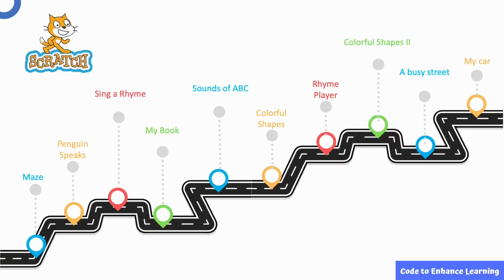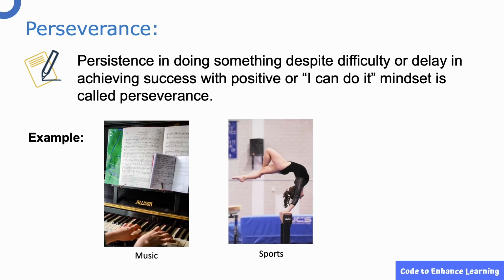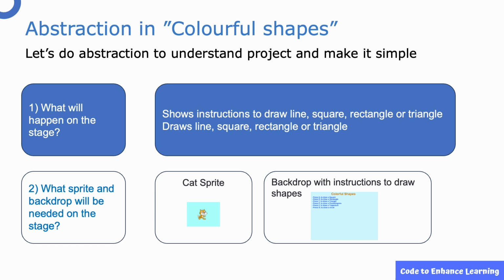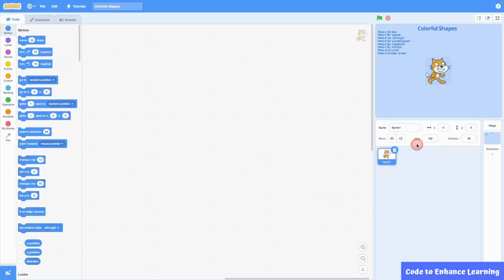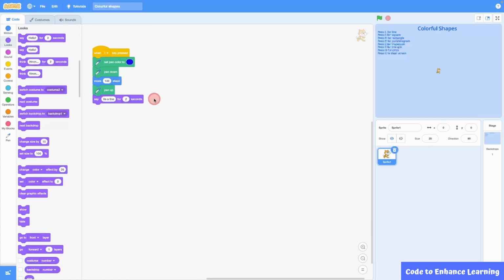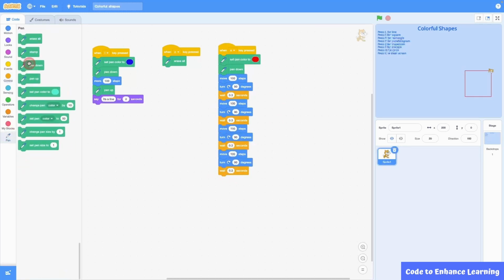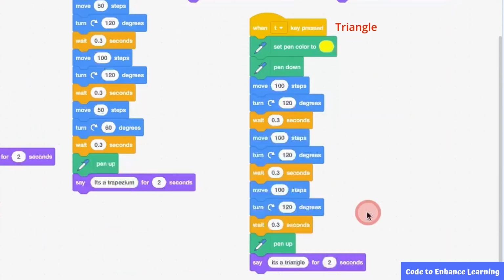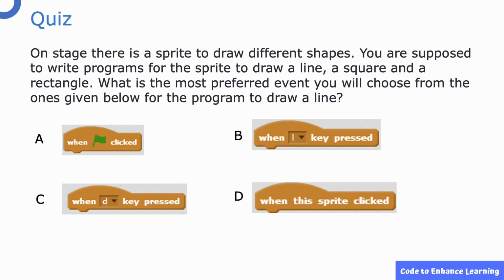Lesson 6 Colorful Shapes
Welcome to the "Code to Enhance Learning" video series, designed for beginners to explore various coding concepts using the Scratch platform! In this exciting sixth episode, we will learn how to create geometrical shapes through interactive programming.

This session focuses on the important concept of perseverance. Just like practicing music, sports, or dance, programming requires persistence and dedication. Through repeated efforts, we can achieve our goals and learn new skills.

We will explore abstraction by identifying the necessary sprites and backdrops for our project, allowing us to break down complex tasks into manageable parts. By the end of this episode, you'll have a fully functional program to draw various shapes!

This lesson is perfect for kids, educators, or anyone curious about learning to code from scratch. We encourage teamwork—watch in pairs and discuss each step together for an enriching experience. By the end of the series, learners will have built a solid foundation in programming, setting them up for success in the CEL Kids Hackathon, an annual coding event for students in grades 5-9.